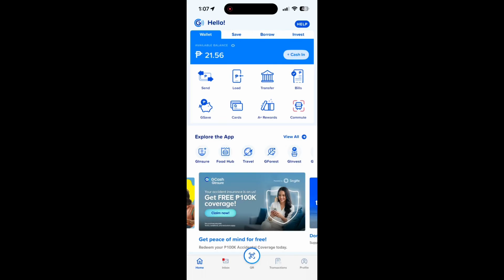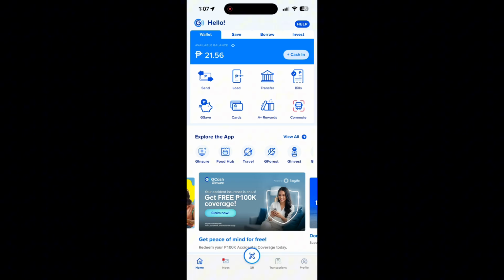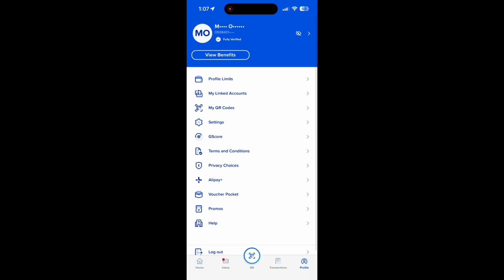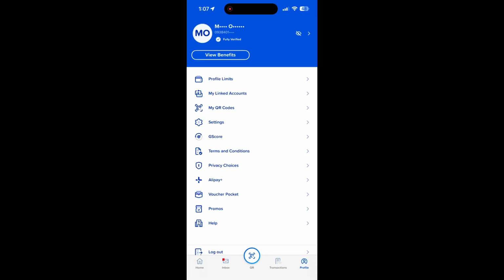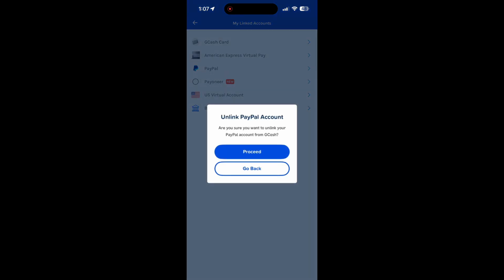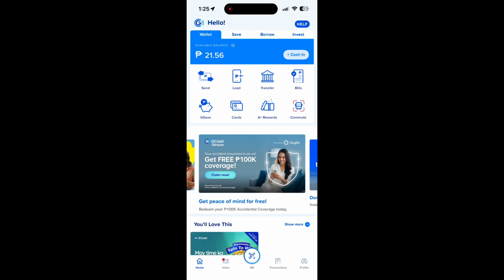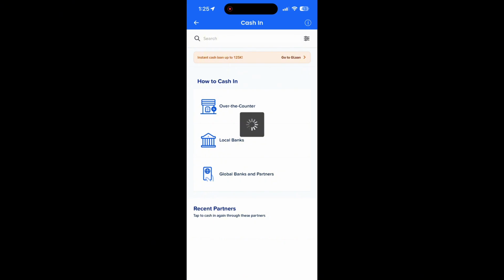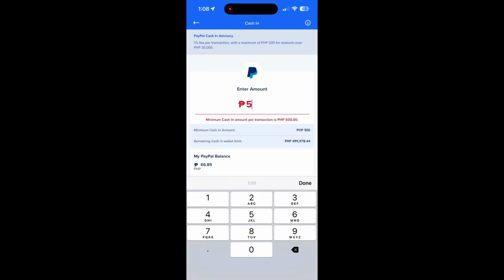How To Send From Paypal To Gcash (Best Method)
Discover the simplest and most effective way to transfer funds from your PayPal account to your GCash wallet! In this comprehensive tutorial, we'll guide you through the best method to securely send money from PayPal to GCash, making your transactions seamless and efficient. Whether you're an OFW needing to send money home or simply want to manage your finances across platforms, this video has you covered. We'll break down each step, offering insider tips to ensure a smooth process. Avoid common pitfalls and learn how to do it right the first time. Watch now to unlock the easiest way to bridge your PayPal and GCash accounts!